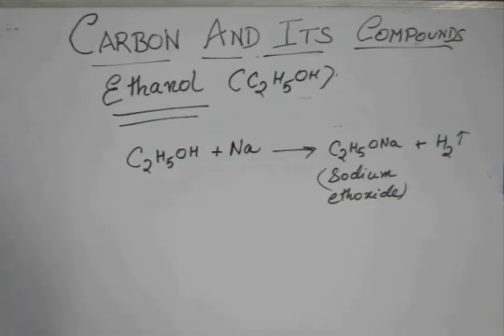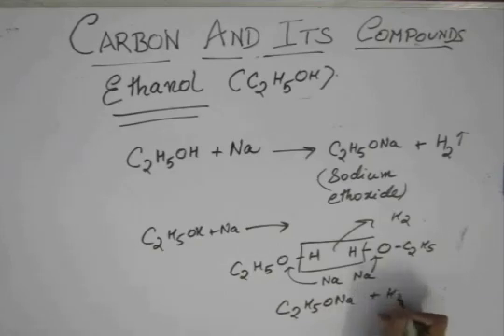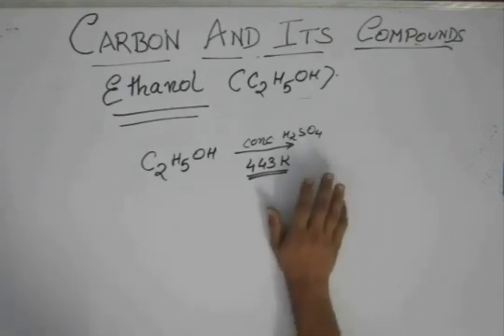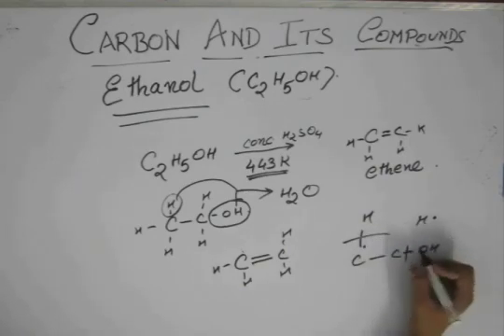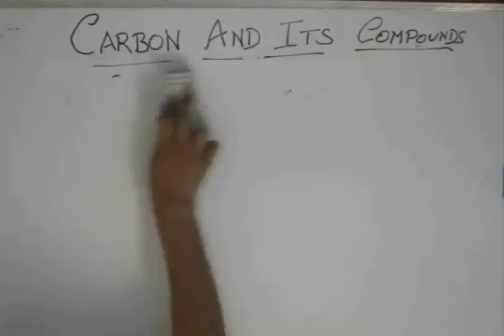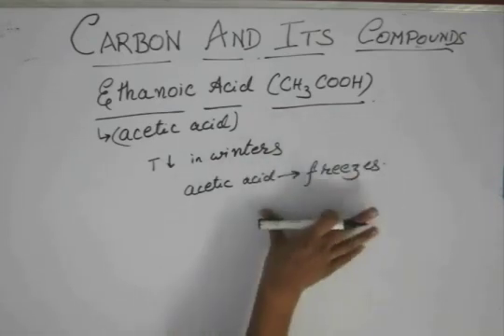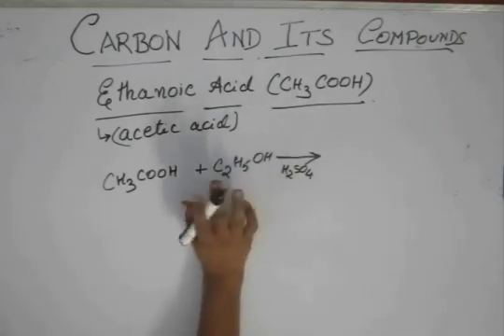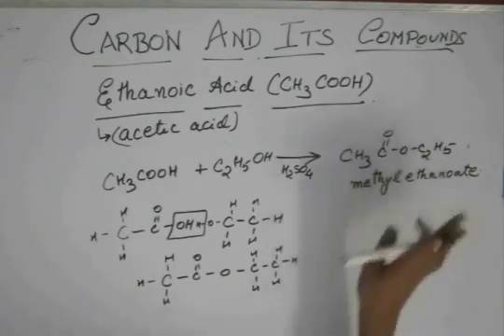Carbon & its compounds, Lecture 37, Class X,Ethanol chemical prop Ethanoic acid physical prop 1